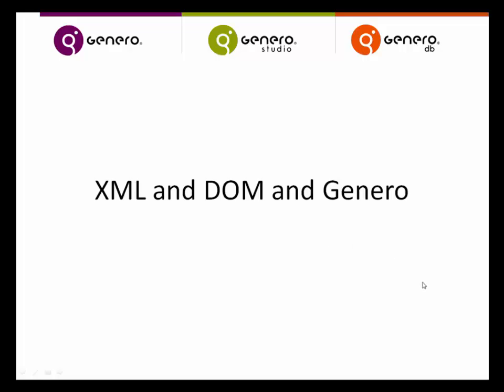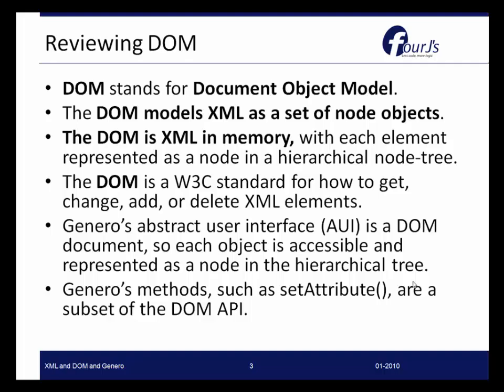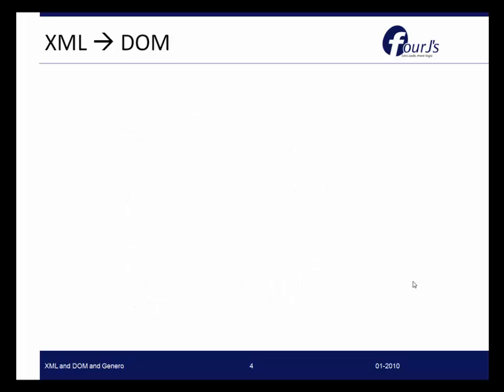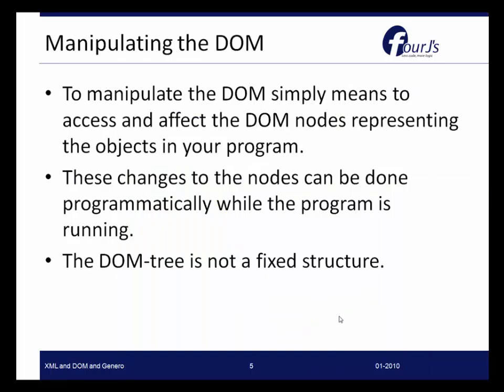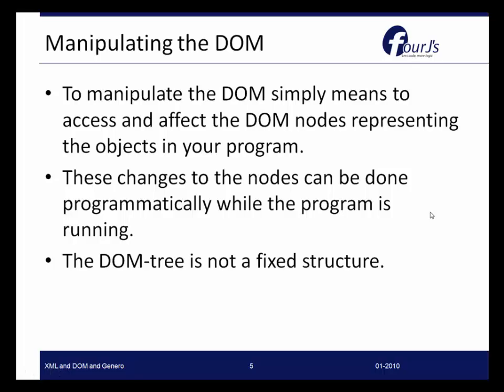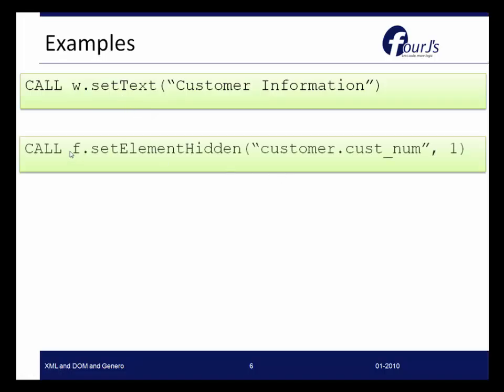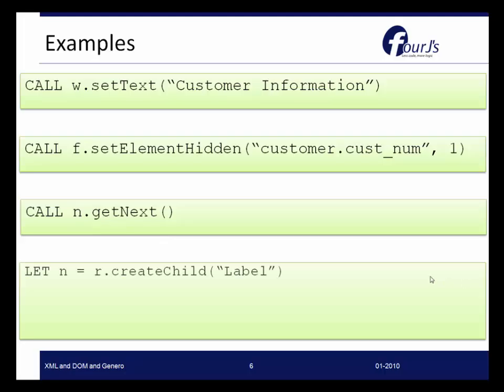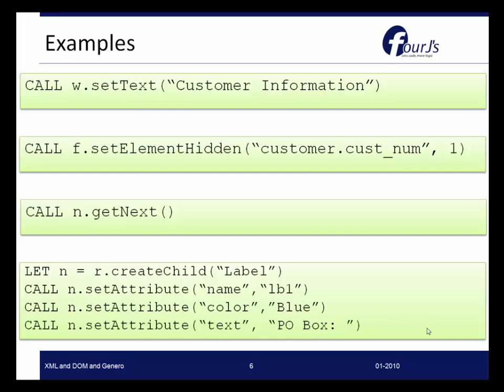XML and DOM and Genero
Videos from the Learning Genero video series, section 12: XML in Genero